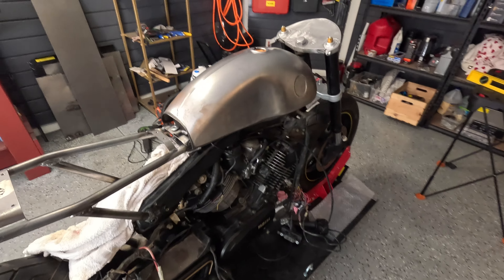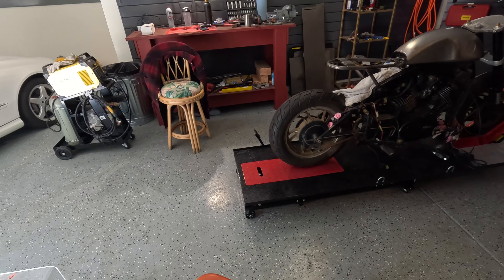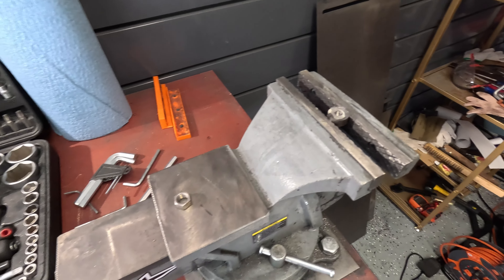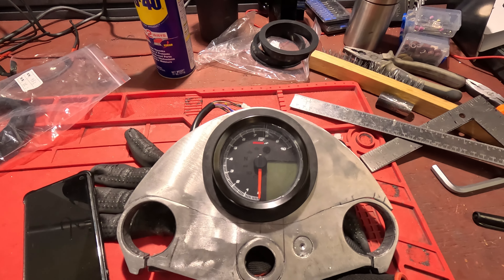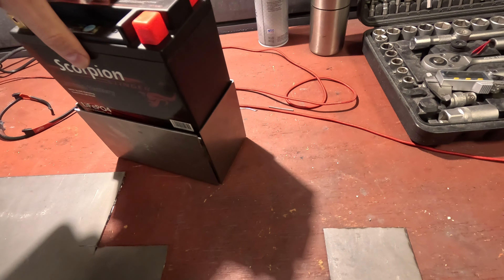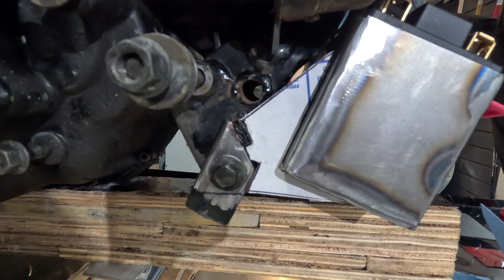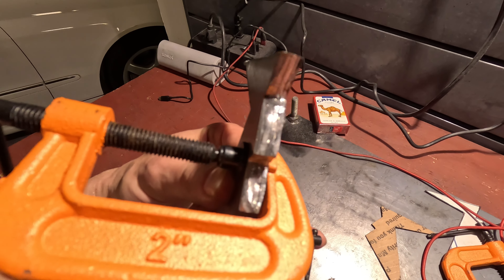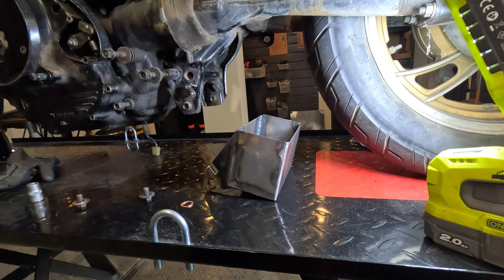Yamaha Virago Cafe Racer Project Update with Battery Box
Another update on my project. Im sorry I dont film much of actually doing stuff but more of a aftermath. Still if Youre looking for some tips and advice on how to approach some bits, have a look.